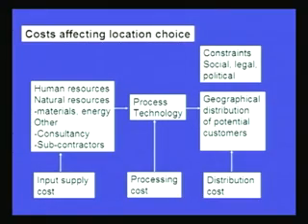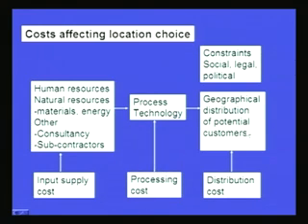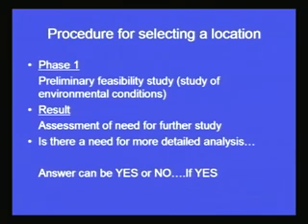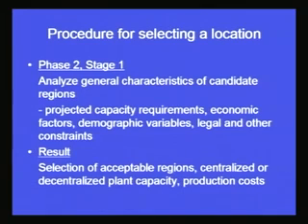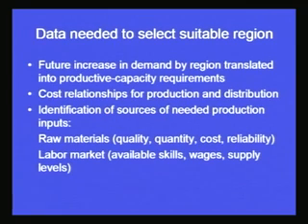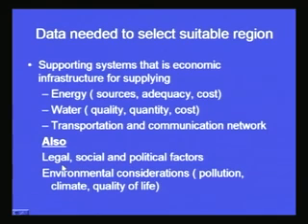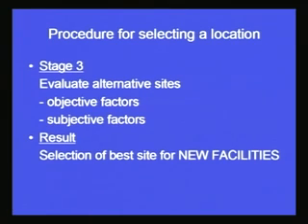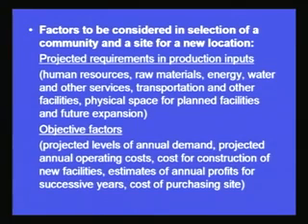Mod-4 Lec-12 Facility Design Part-III